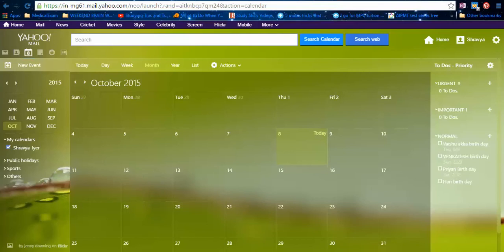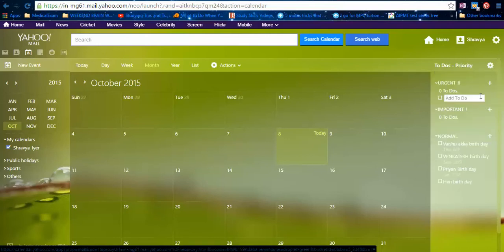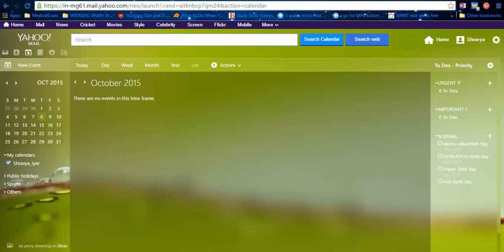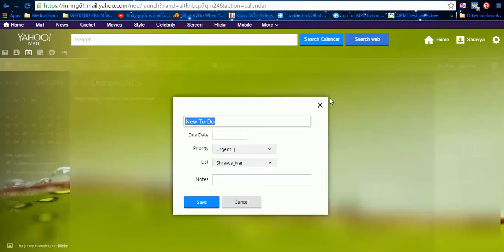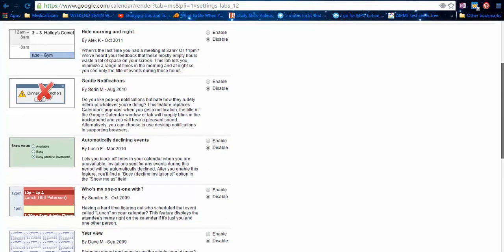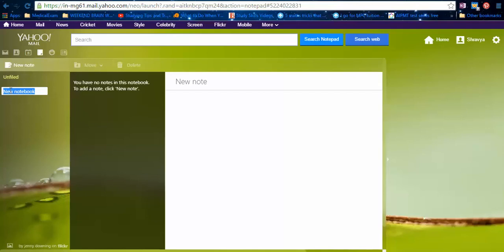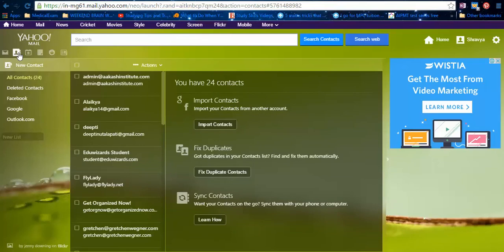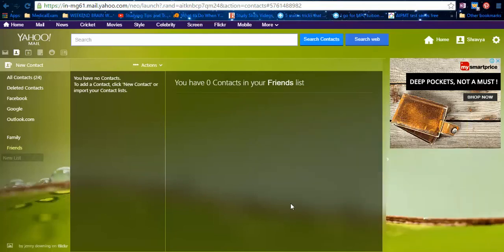PRODUCTIVITY with Yahoo.com.... Featuring Yahoo calendar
Have a yahoo account and want to use it for your FULLEST PRODUCTIVE LIMITS, then this video is just for you.

Learn how to use yahoo.com efficiently with Yahoo calendar and other features

Starting with Yahoo calendar, then notepad, contacts and finally a bit about yahoo messenger.